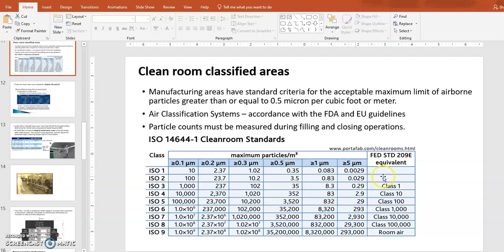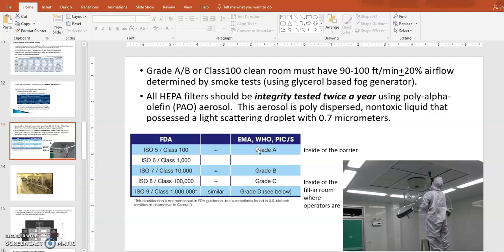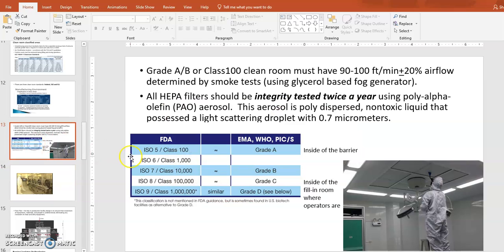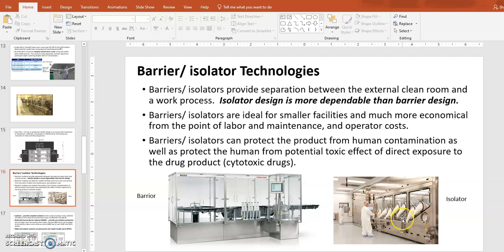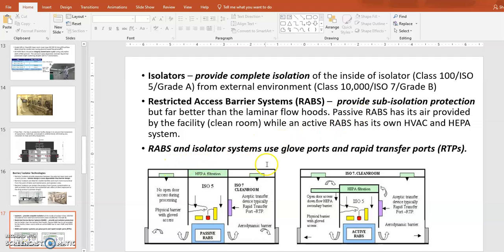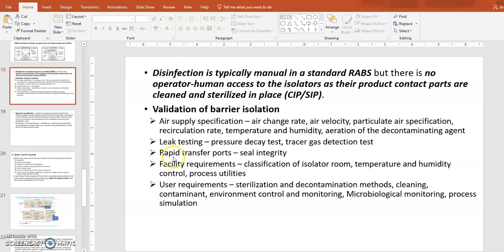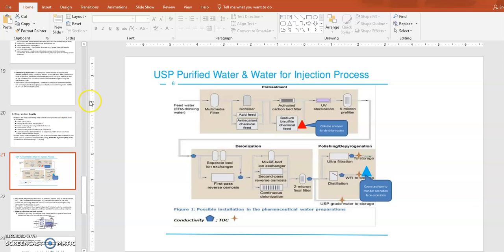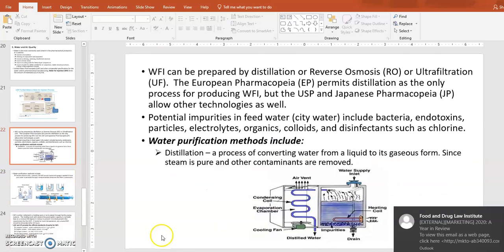BIOT 110 Lecture4-2